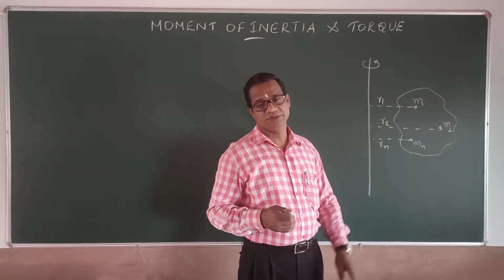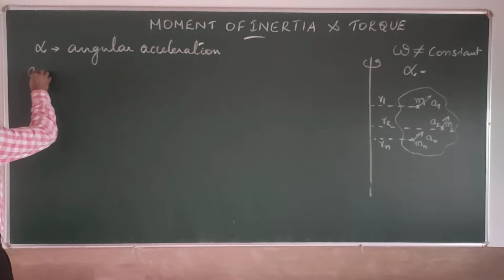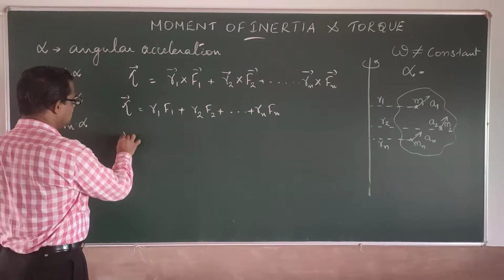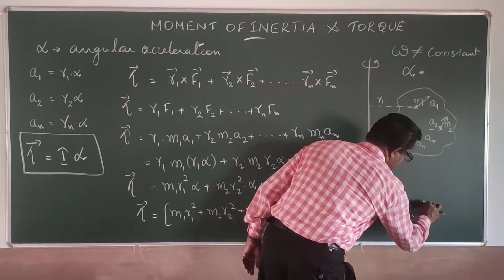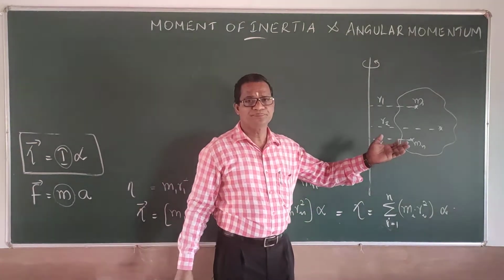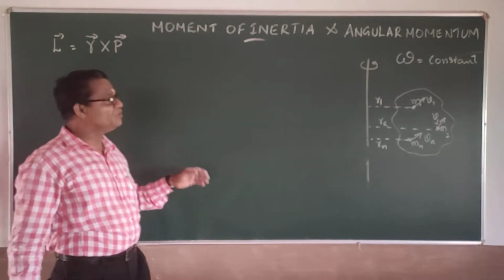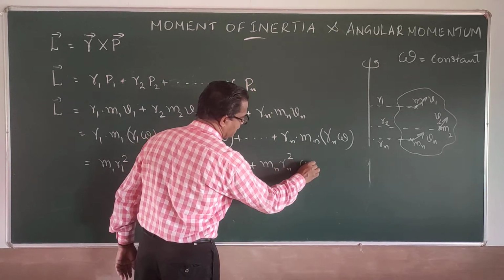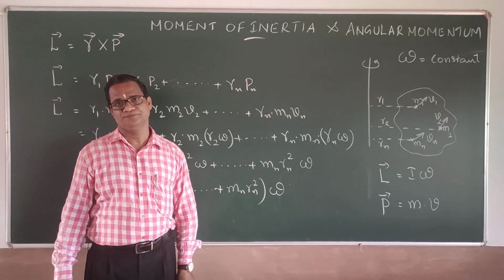Rj/Physics XI/ Rigid body dynamics and rotational motion 9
Torque and Angular momentum in terms of moment of inertia